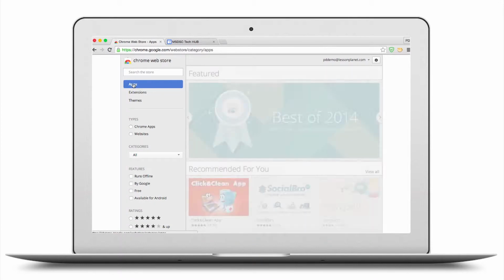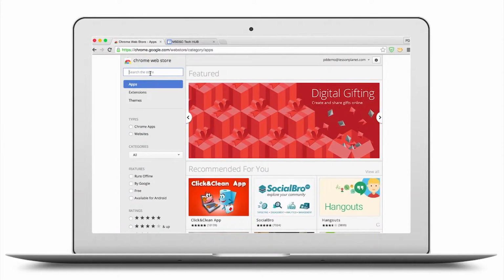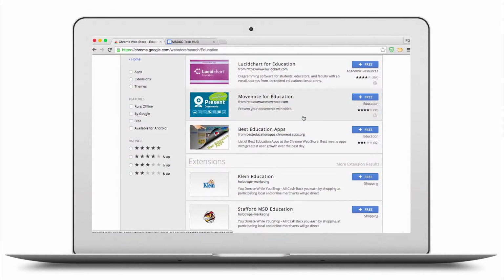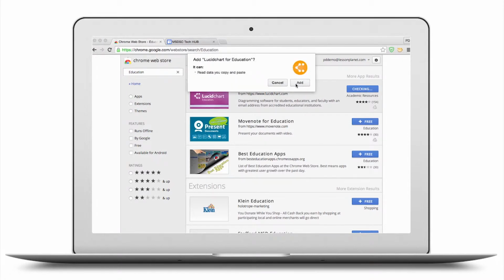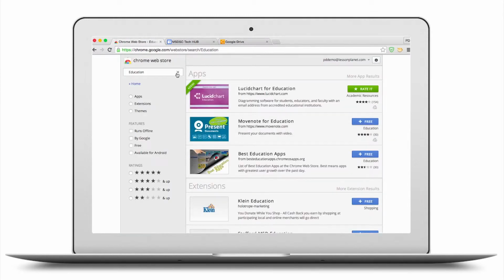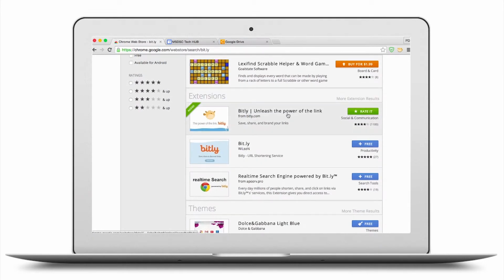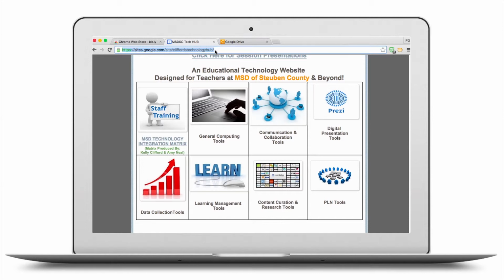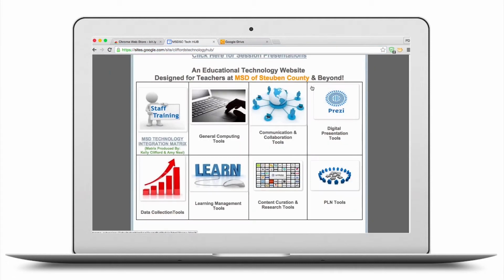EdTech Tuesday: Chrome Web Store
Teacher budget? CEO computing needs? No worries.

You can shop the Chrome Web Store for free. Completely. All you need is Google's Chrome (free) Internet browser. It's easy to use and fast. Then, you're ready to find all sorts of handy dandy tools (many free) to make using your computer or mobile device easier, more effective, and more fun. And it's free, free, FREE!